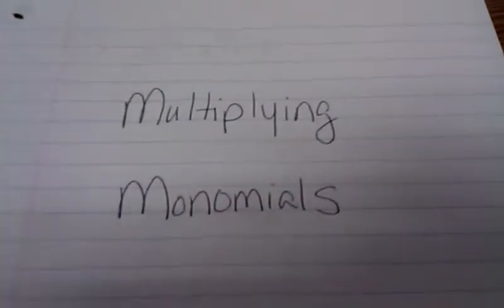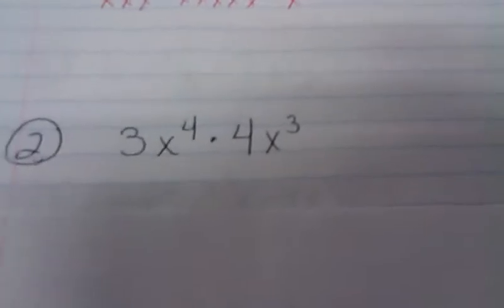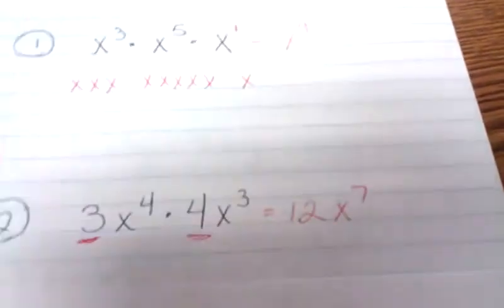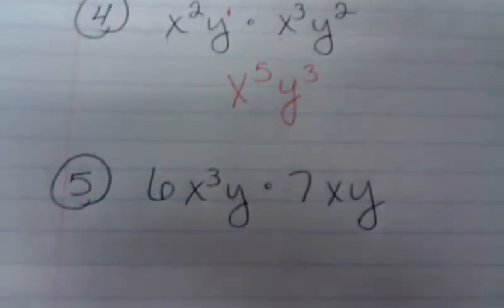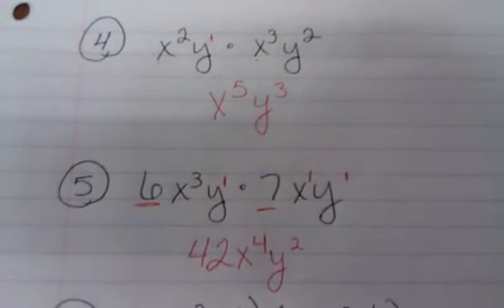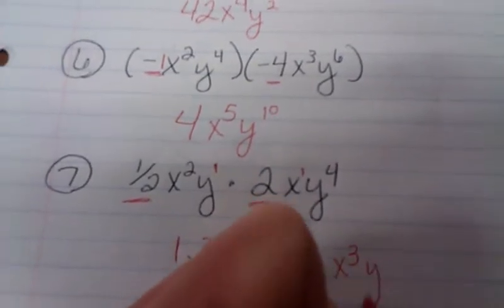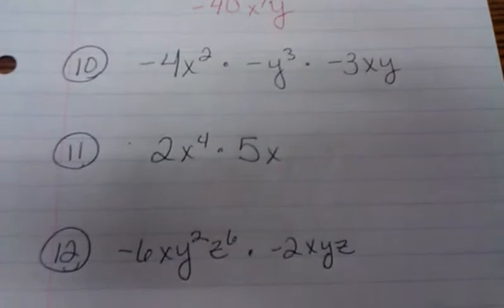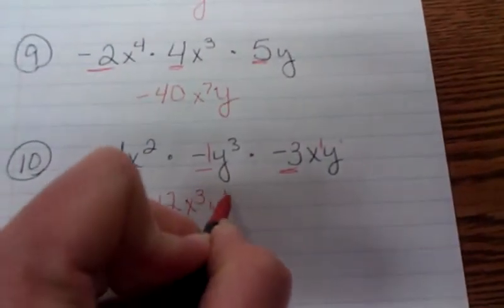Multplying Monomilas Unit 10-1